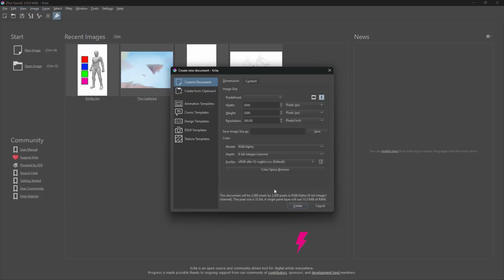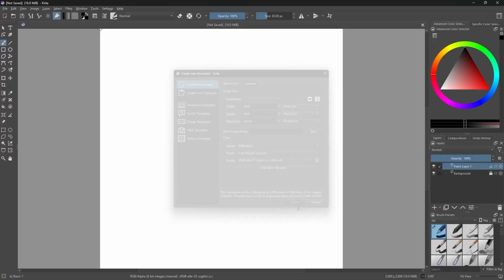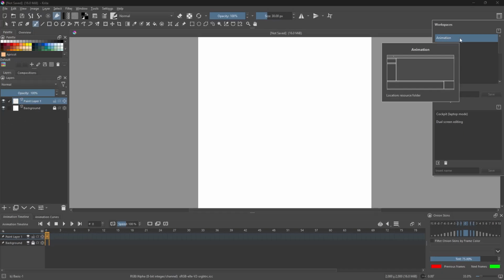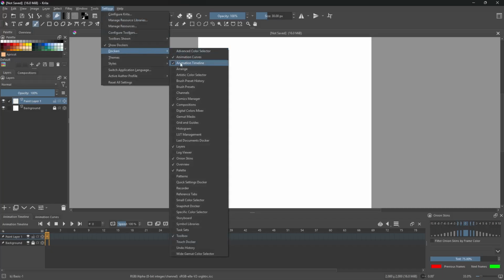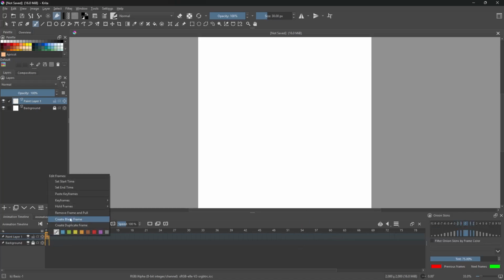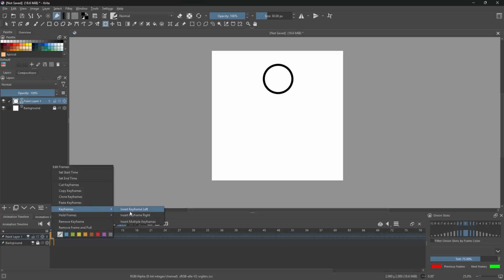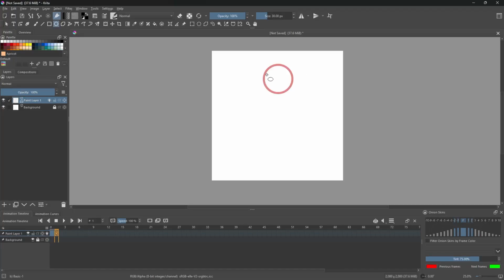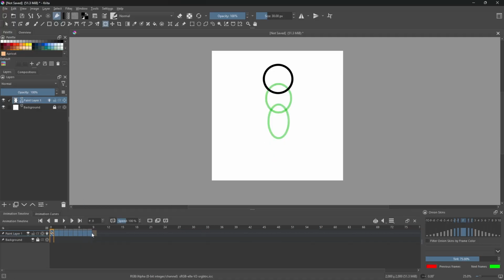How to MAKE AN ANIMATION in Krita (Step by Step) 2026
This video will guide you through the process of creating animations using Krita. Whether you're a beginner or an experienced animator, this tutorial will provide you with the steps needed to bring your ideas to life. Please consider liking the video and letting us know if you have any comments, ideas or questions, we really appreciate any feedback! We have plenty of other tutorials on our channel so come and see if we can help you with anything else :)